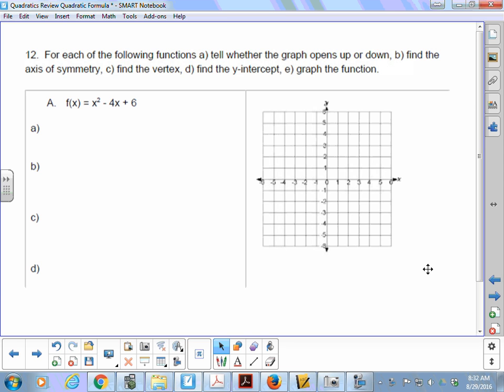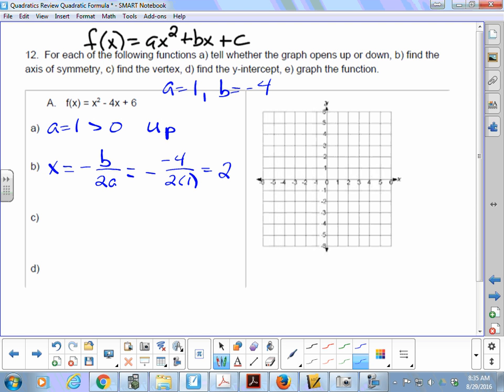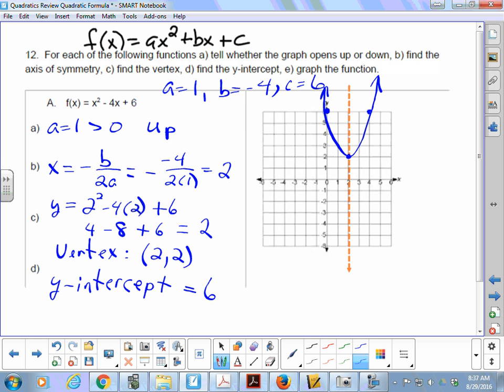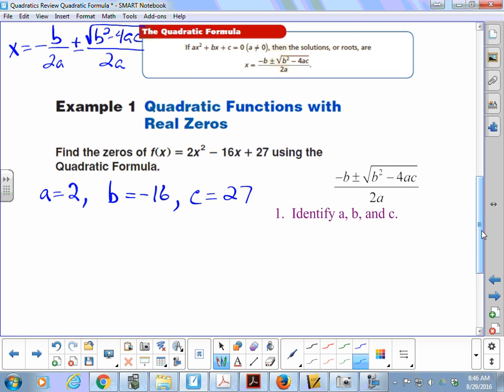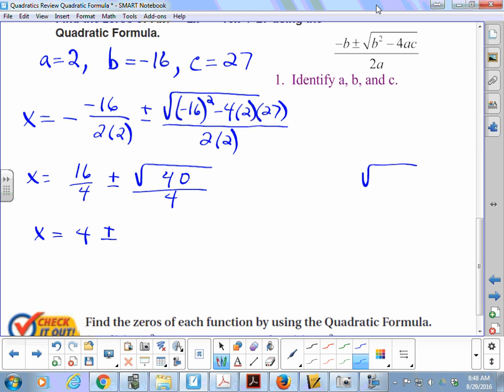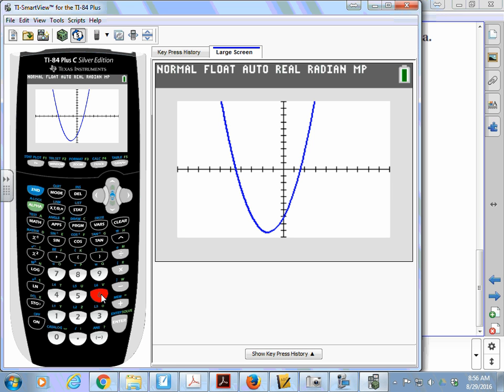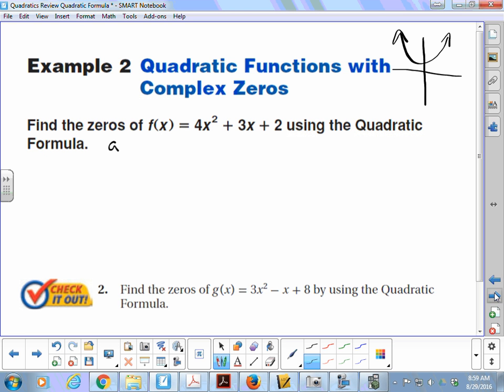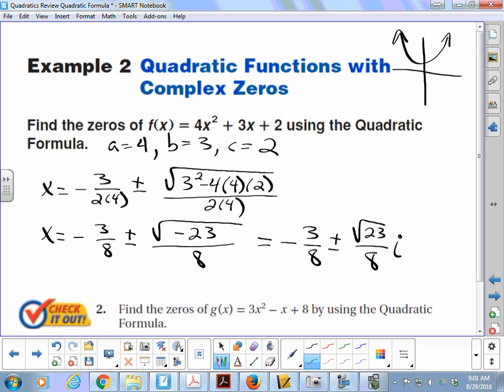Quadratics Review Quadratic Formula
Using Quadratic Formula to solve Quadratic Equations